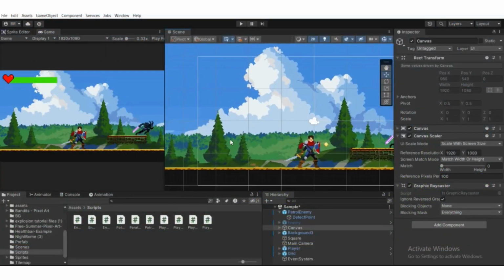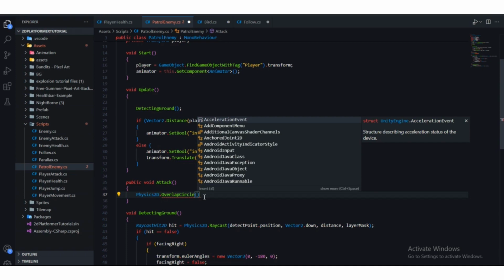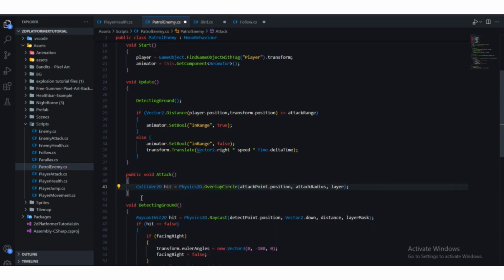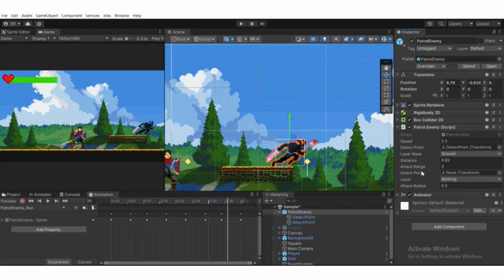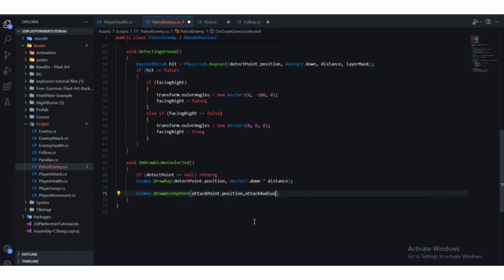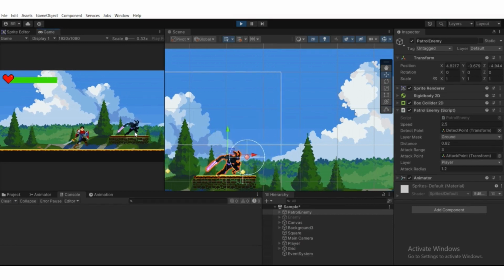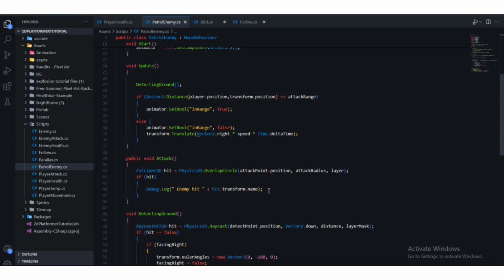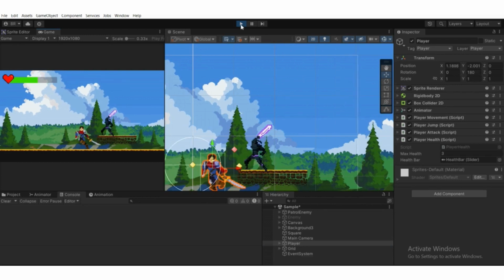How to make enemy attack function in unity for beginners!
In this video I have explained about making enemy attack function by creating a separate function and we named it attack!
Through our attack animation clip we are calling that function so that's why the function will execute the code when the player gets near to enemy then enemy will transition to attack animation and from attack animation we calling the attack function, this video is for beginners who want to make enemy attack function in unity!
Chapters
00:00  Topic
00:17  Start
00:18  Logic of attack
01:52  Scripting
02:07  Attack function
02:50  Attack function logic
03:36  Variable assigning
04:52  Attack function scripting
08:00  Attack function call
11:00  Attack circle draw
15:30  Take damage function

If you have any question then let me know in comment!